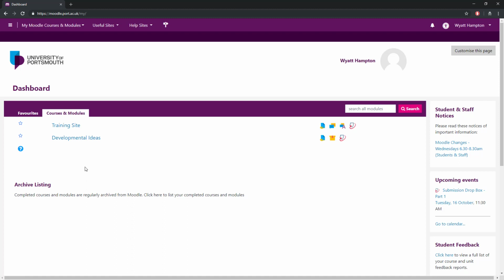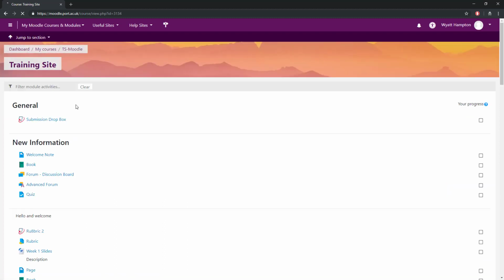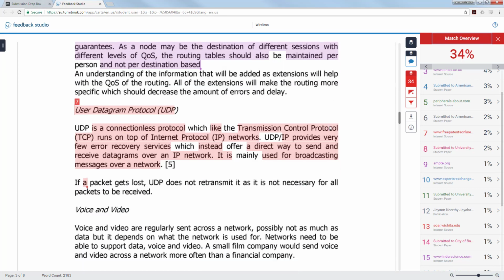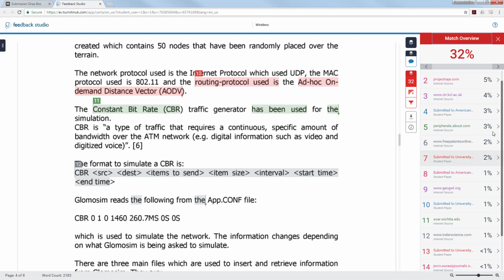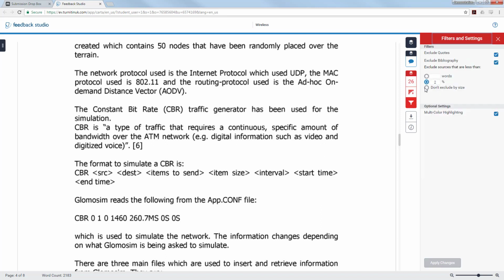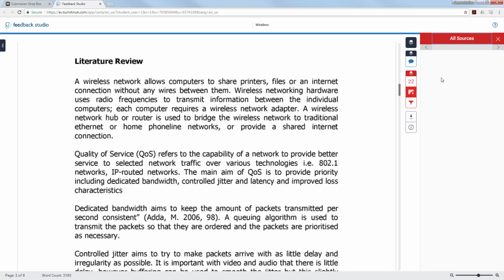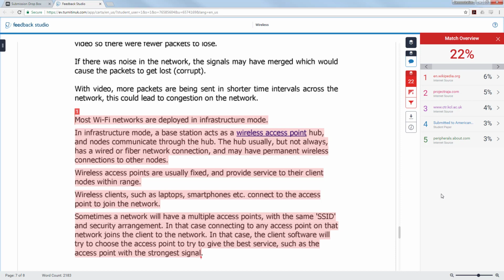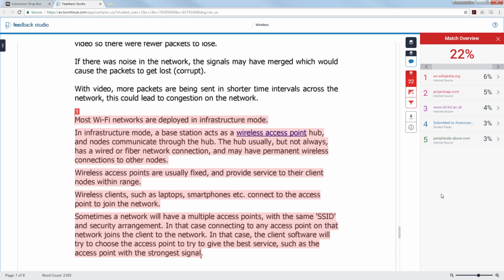Understanding the Turnitin Originality Report for Students